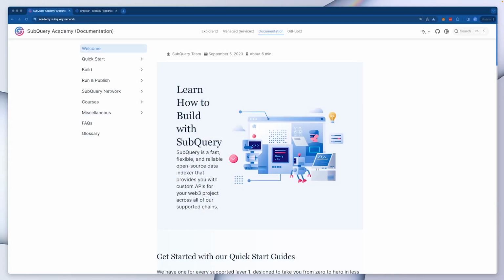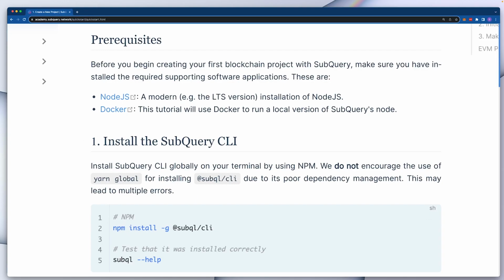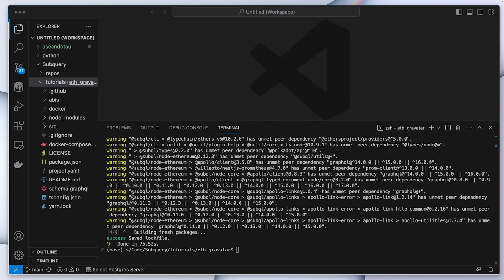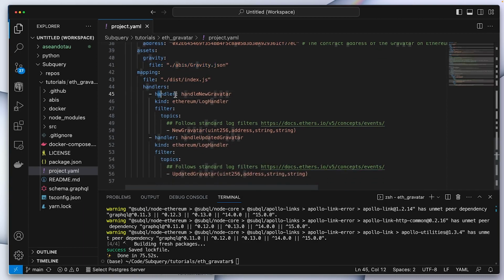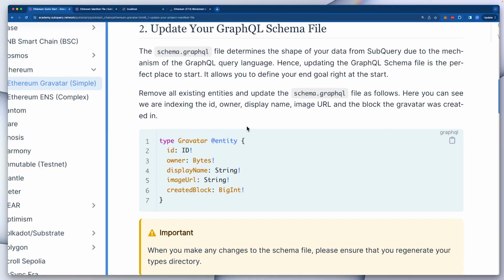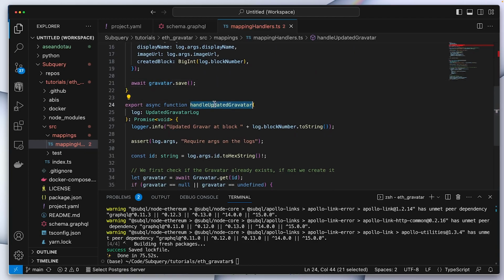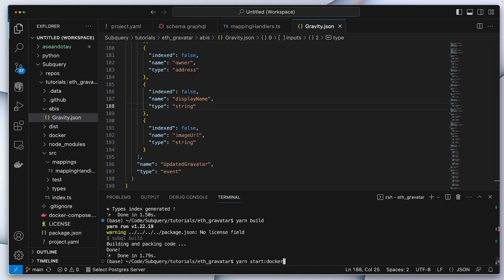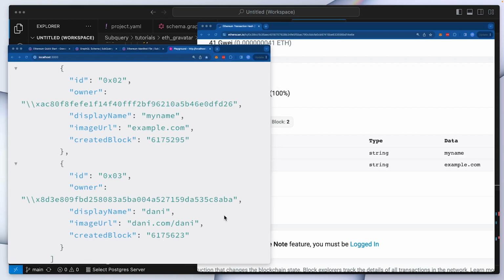How to run the SubQuery Ethereum Gravatar quickstart project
Learn how to build an Ethereum project with SubQuery indexing all Ethereum Gravatars created or updated on the Ethereum mainnet.

📽 TIMESTAMPS 📽

0:00 Intro
1:03 Version check
2:28 Subql init
3:58 Yarn install
4:22 The Manifest file
7:22 The Schema file
9:09 The Mappings file
10:51 Running the project